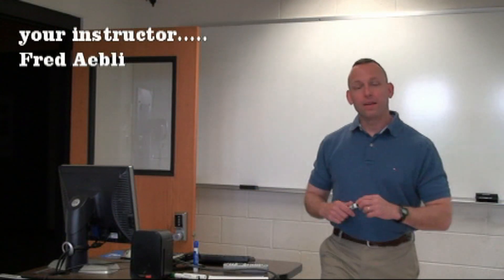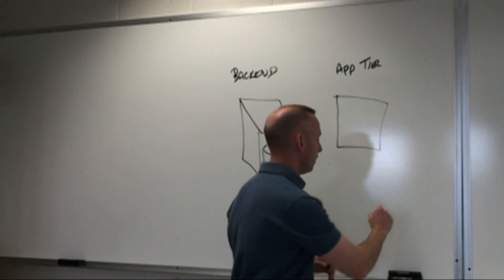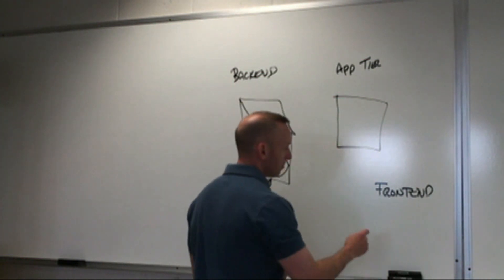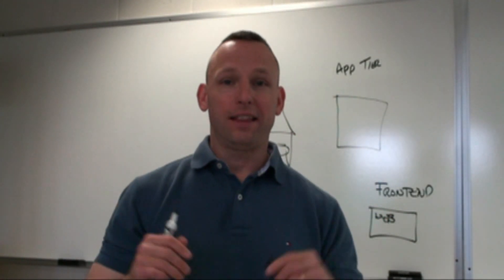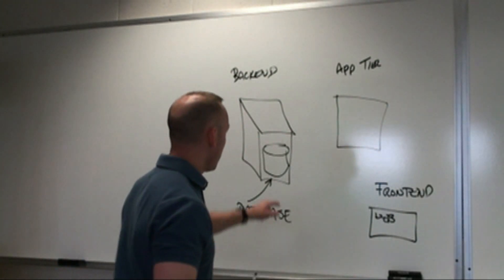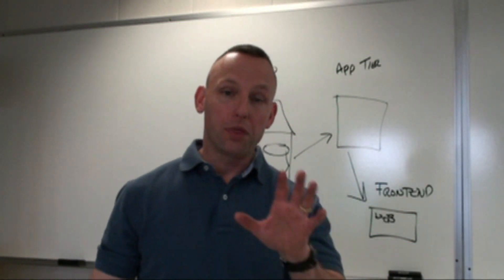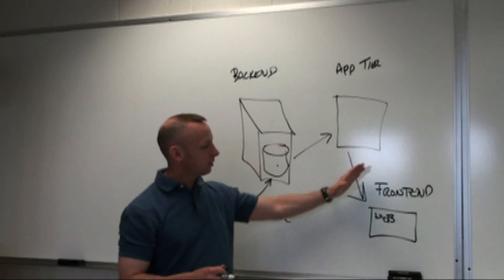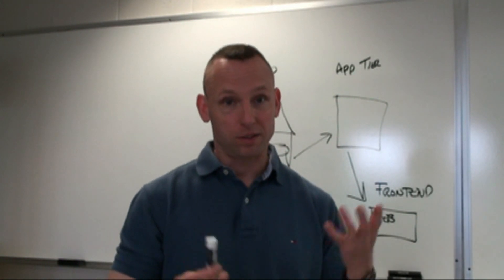IST 210 Online Spring 2014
Introduction to Penn State's IST 210 (Organization of Data) Course.  Video hi-lites various course activities that you will encounter as you progress through the class.